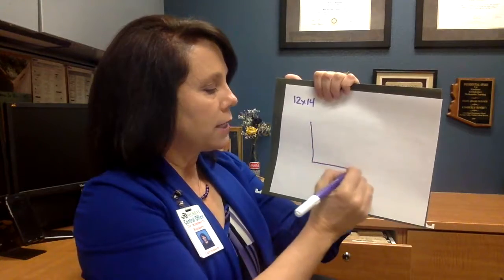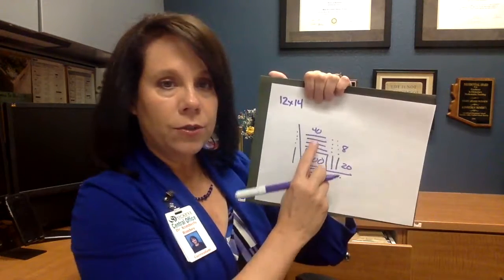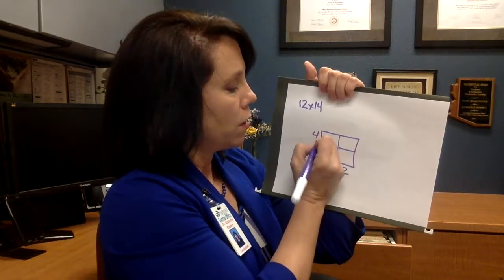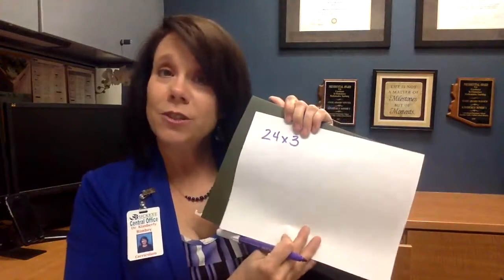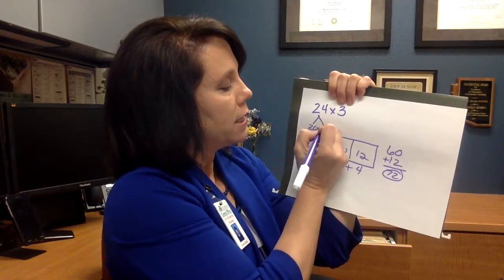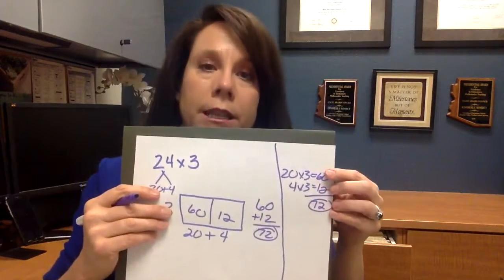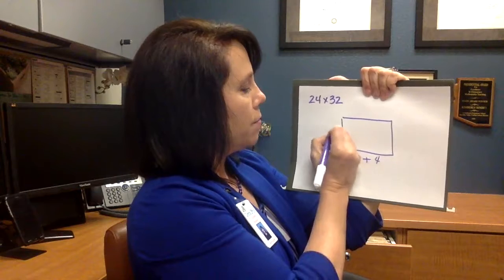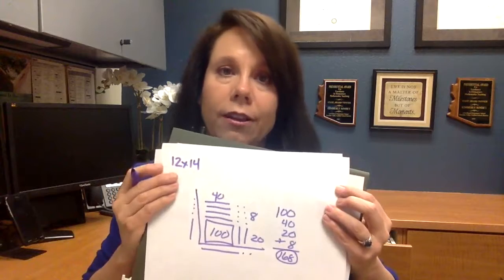Video Multiplication Strategies 11 29 17